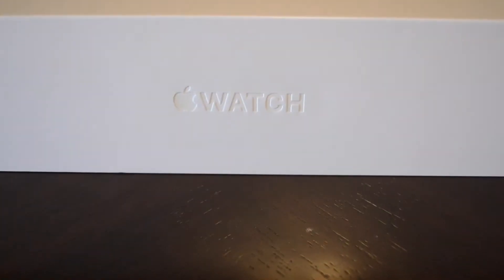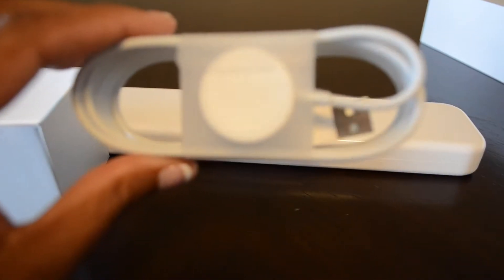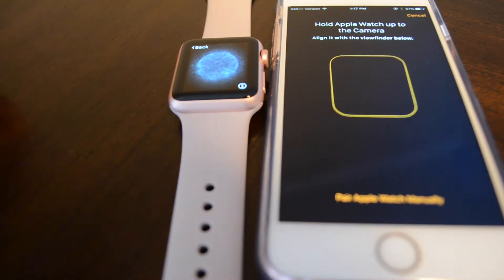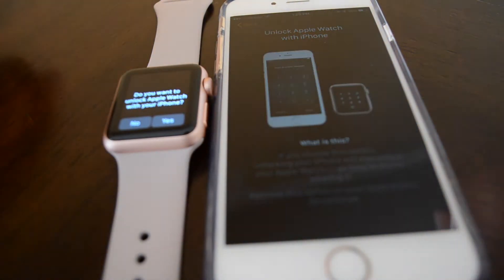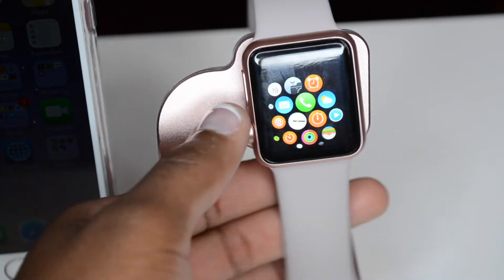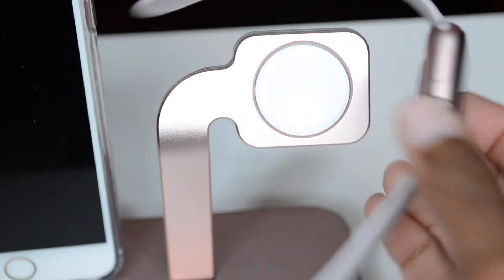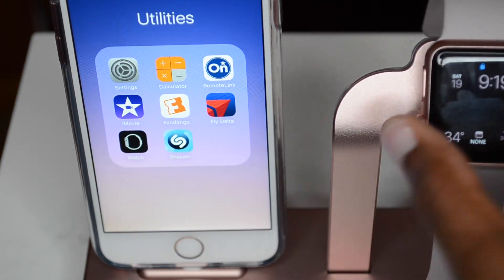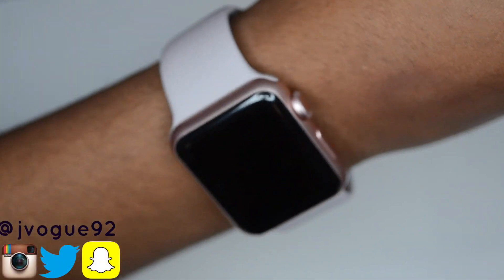Rose Gold Apple Watch: Unboxing!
Hi loves! Thank you all for your support! Let me know what you think about the watch and if you have one!

FAQ:
Editor: iMovie or FCPX